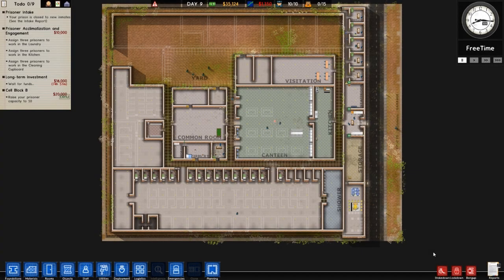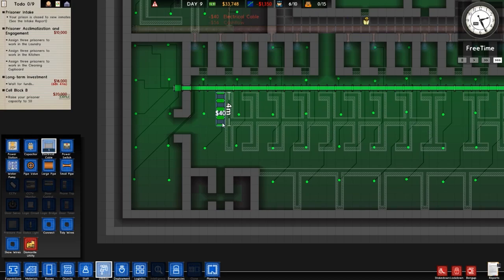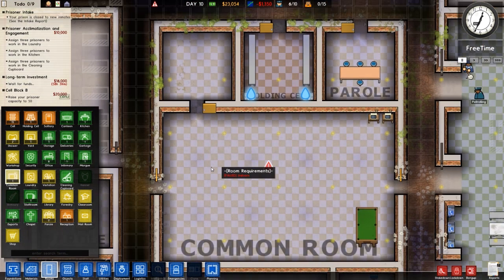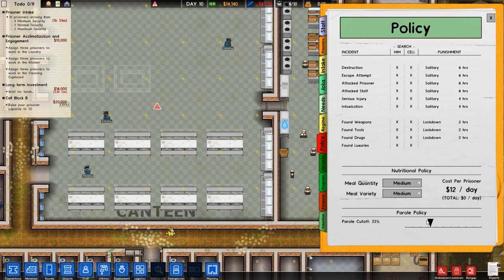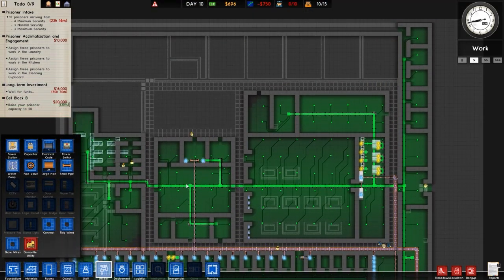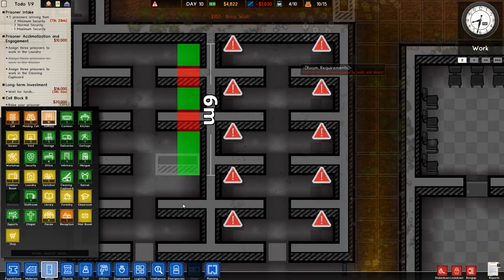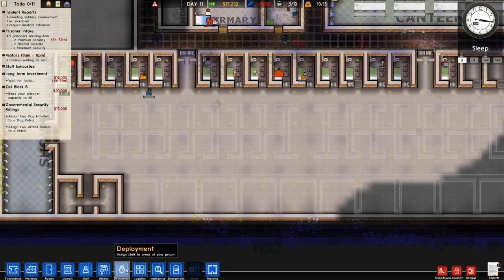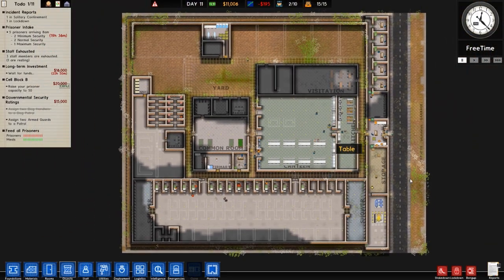Mixed Bag = Construction + Prison Architect [Alpha 36] #4